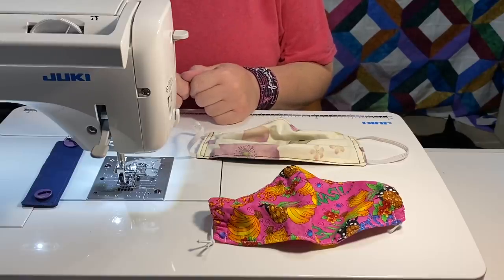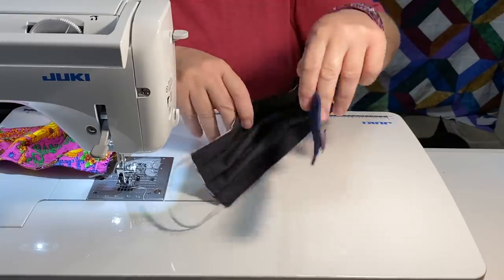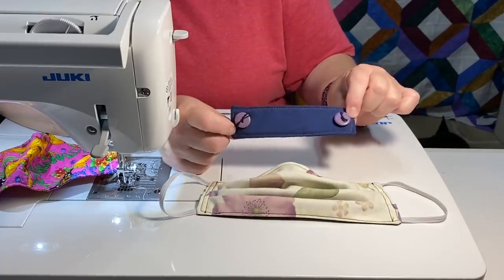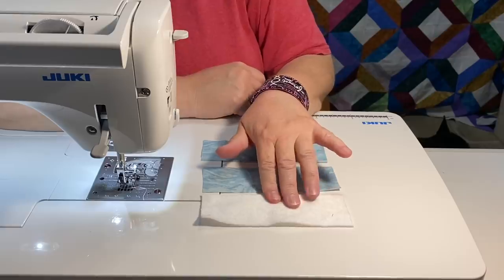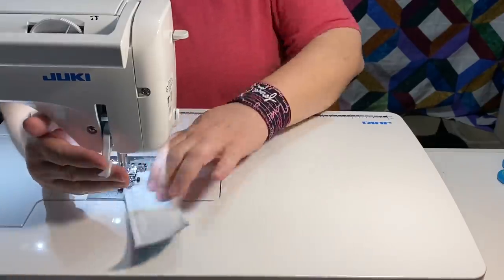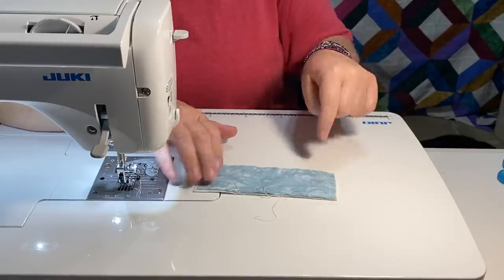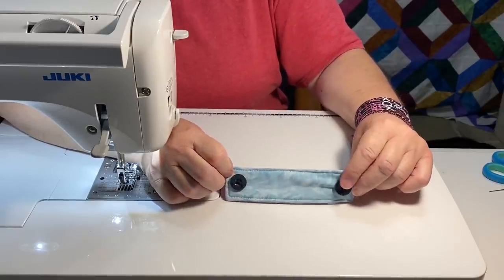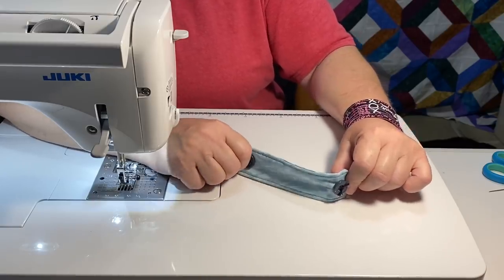Sewing Ear Savers for Masks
Wearing a mask for any amount of time can be painful on the ears. These simple little fabric ear savers make wearing those necessary masks so much more comfortable. There's many way to make something similar but this is how I made mine.  Adult - 2" x 6"   Child - 2" x 5"

Measurements:

All pieces are cut the same size. Two pieces of cotton fabric or fabric of choice (main fabric). One piece of batting. You can also stabilizer one or both pieces of main fabric.